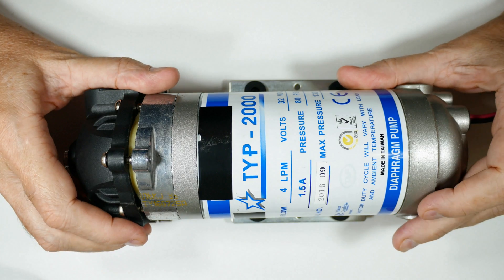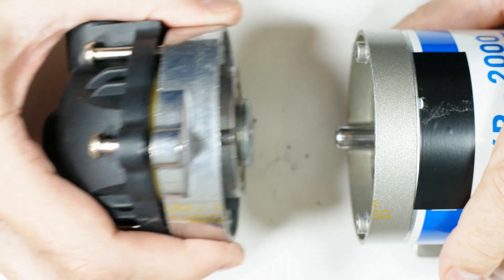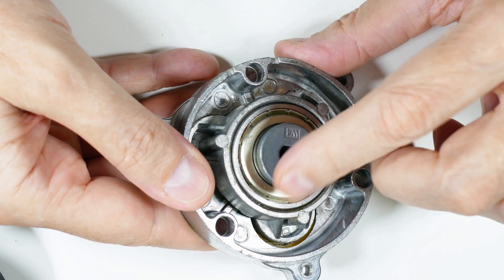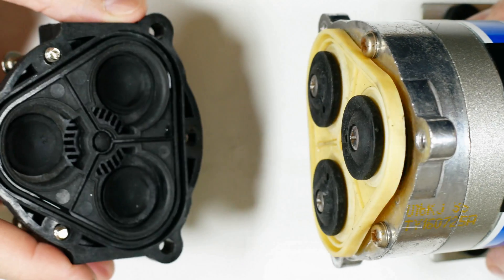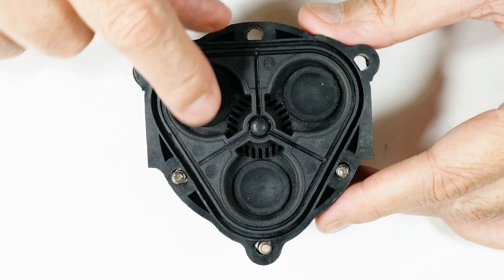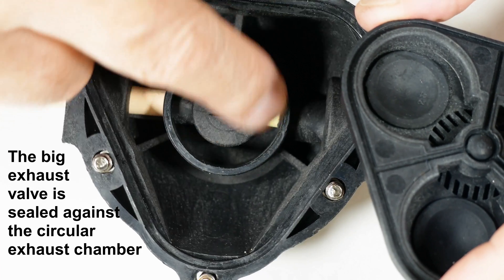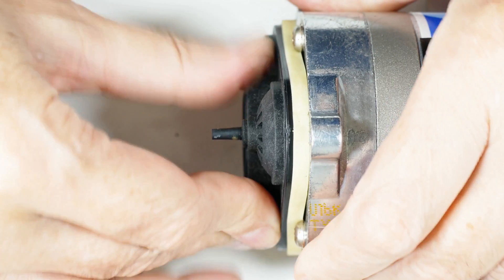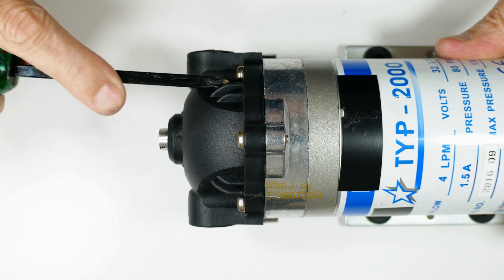Diaphragm Pump - Tear Down & Operation (4K)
We see what's inside a 3 piston diaphragm pump that uses a swashplate / slant disk to drive the pistons and look at how it works.

Let's tear down a diaphragm pump and see how it works, step by step. We'll take apart the pump head, the pistons, eccentric drive, and rubber valves that create suction and pressure, plus a demo of the pump in operation. We will see how water flows through the inlet and exhaust valves, how pressure is regulated with a spring-loaded bypass, and why these pumps can deliver high pressure (up to 80 psi) at a couple liters per minute. Diaphragm pumps are widely used in RO water filters, chemistry labs, manufacturing, and even DIY solar water projects. Useful technology for makers, tinkerers, and engineers. If you’re into DIY, science, electronics, mechanics, or just love seeing how things work, this teardown and operation guide will give you a clear understanding of diaphragm pumps.